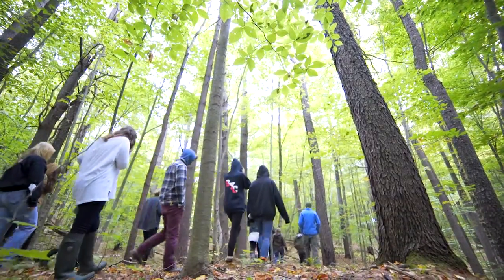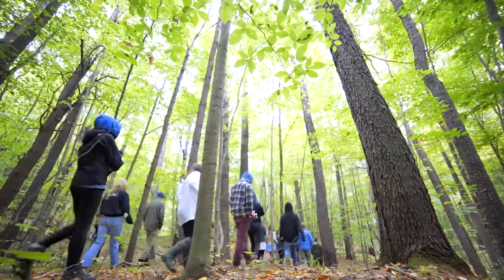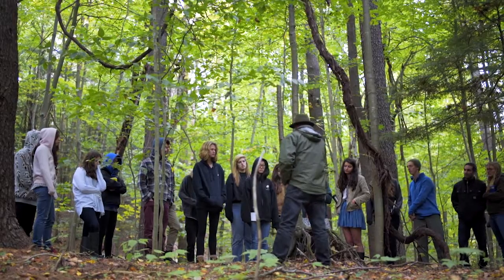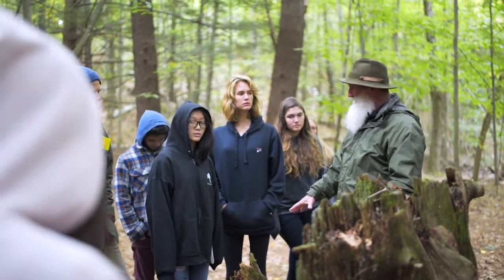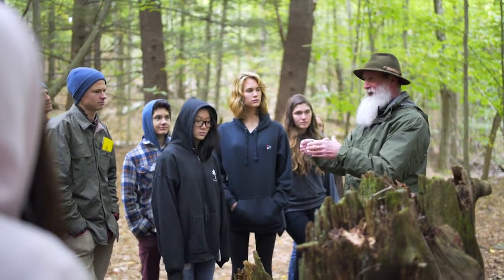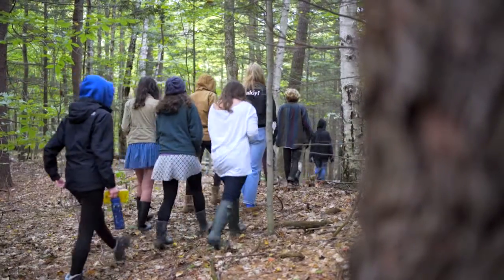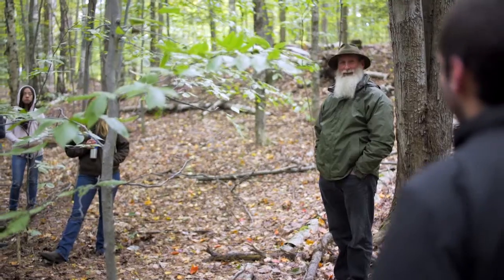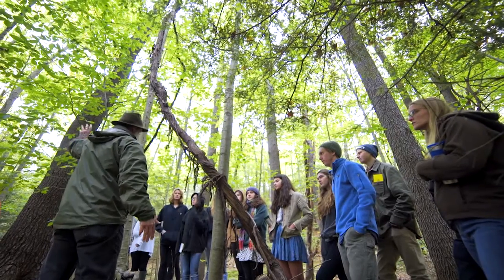Science Footprint: Forest Ecology with Tom Wessels @ The Putney School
The Putney School recently redesigned our graduation requirements in terms of a student’s skills and proficiencies in specific academic areas, rather than in traditional terms of “seat-time” in class. In addition to overarching educational through lines such as collaboration, literacy, and argumentation, each academic department has articulated skills and content particular to that discipline.

These "footprint videos" are traces of the various projects, activities, and challenges Putney students navigate in the sciences as they learn the specific skills and knowledge required for graduation.